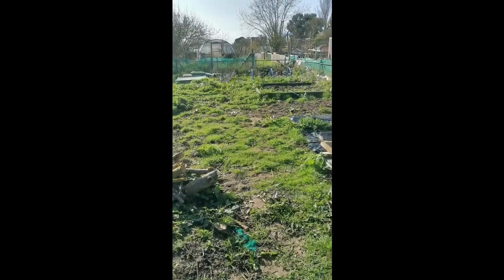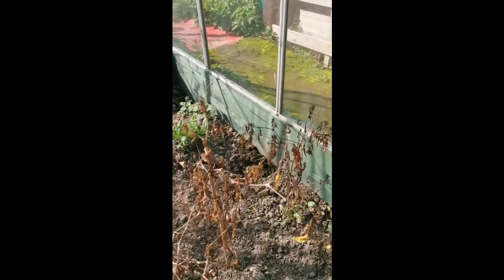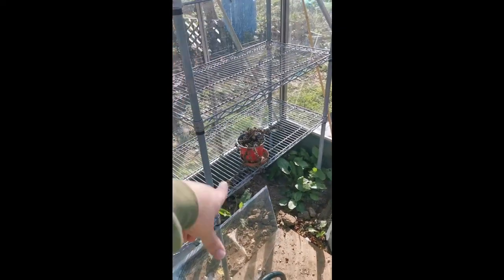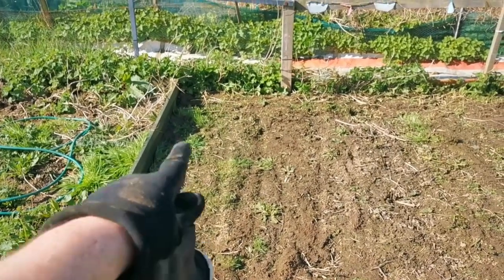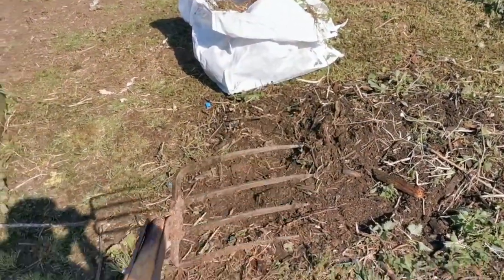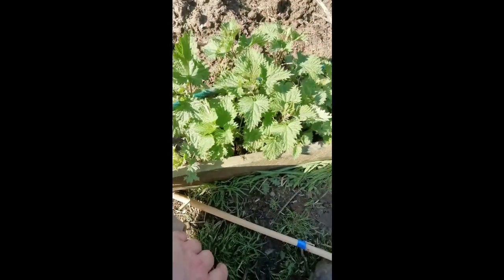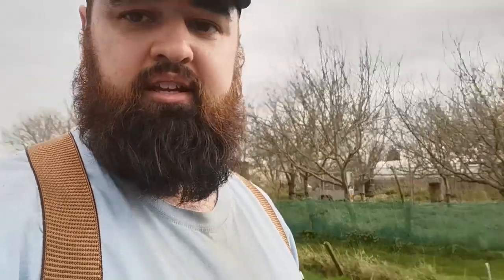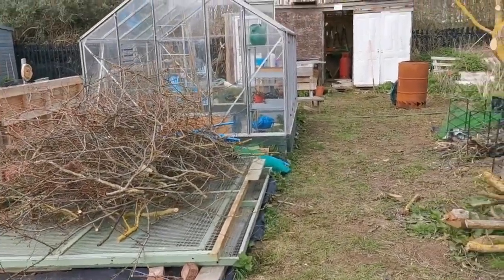Plot VLOG 16-Mar-24 - Marking & Digging Beds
My first free and sunny day in weeks, I spent it tidying the plot up and marking out some new beds.